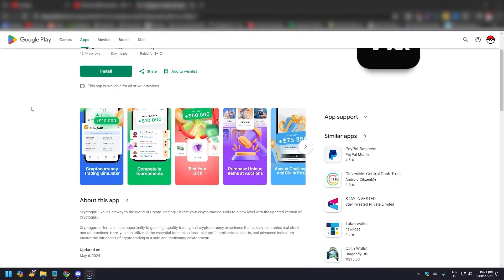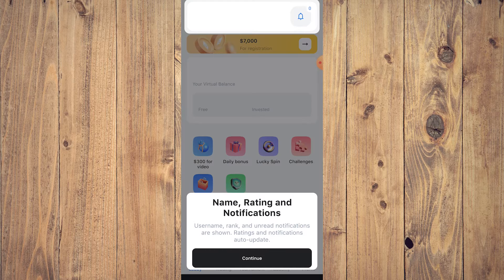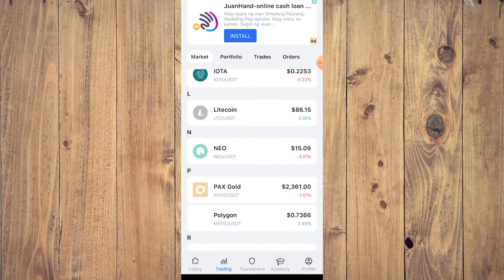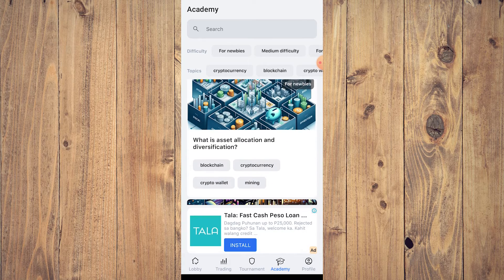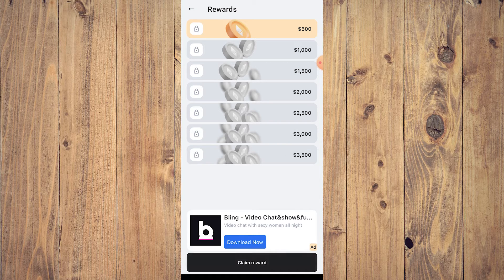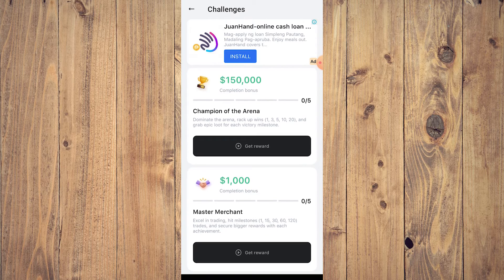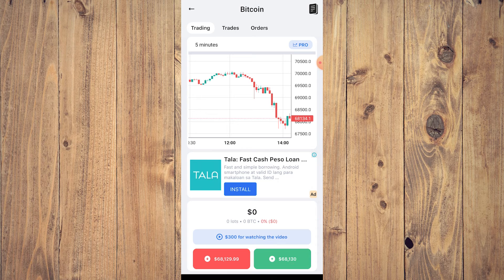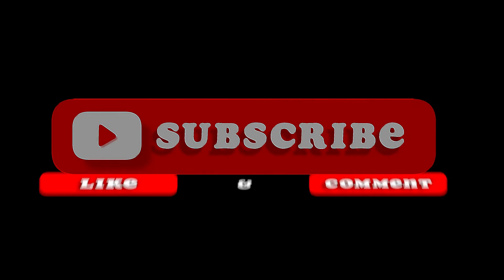How to Use CryptoGuru || CrptoGuru Trading Simulator Tutorial (Full Guide)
Learn how to use CryptoGuru with this complete trading simulator tutorial. Master the ins and outs of CryptoGuru with our step-by-step guide!